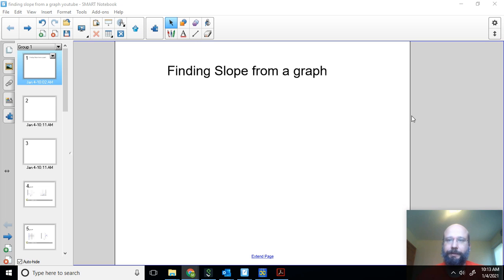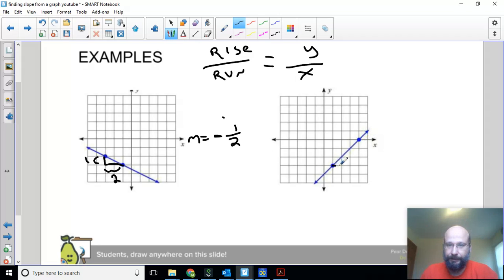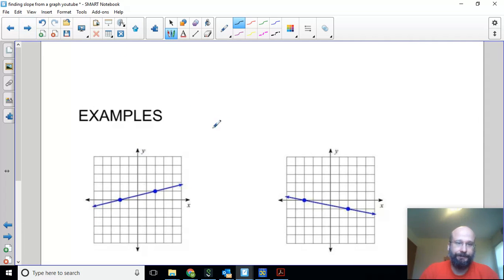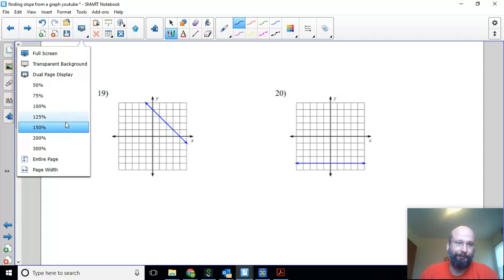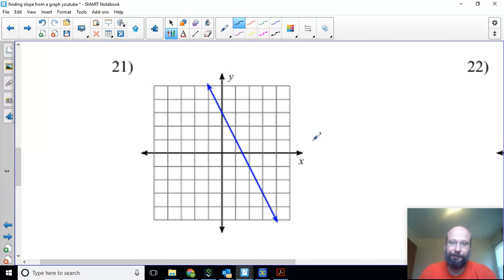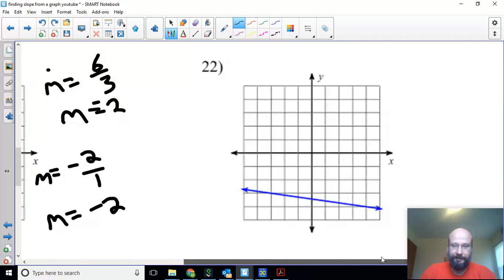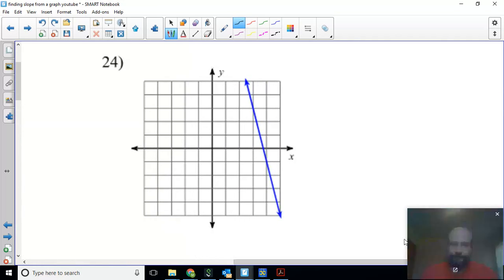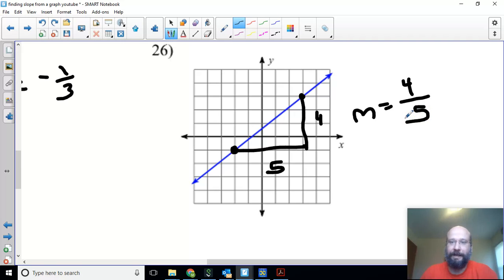Finding Slope from a Graph